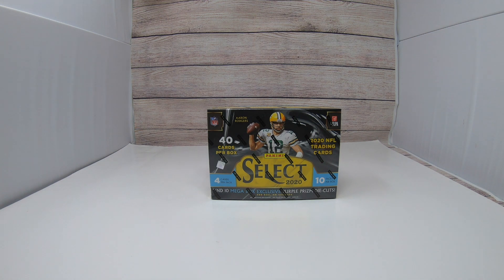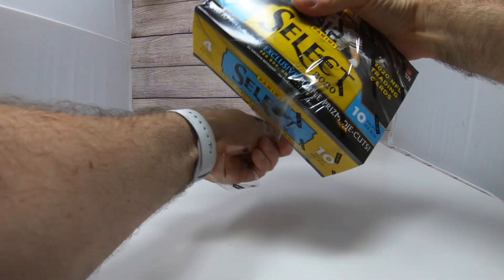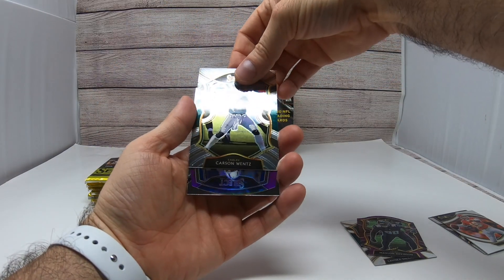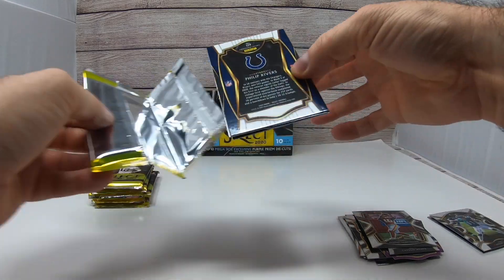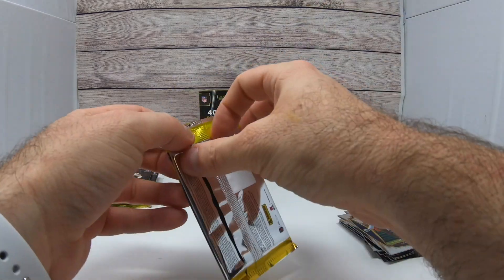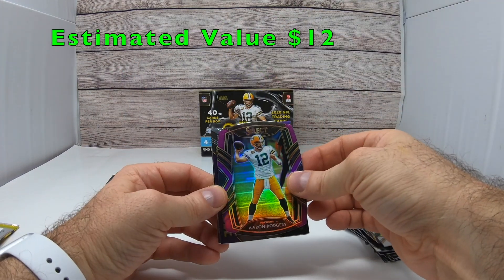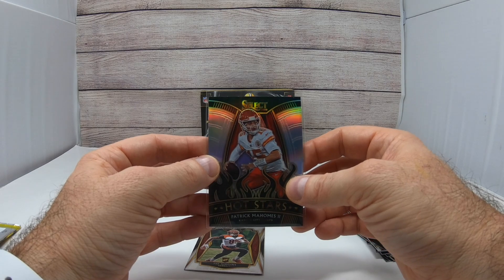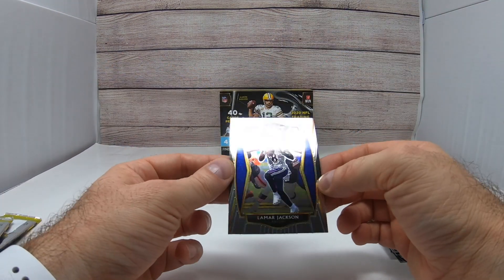2020 Panini Select Football Mega Box | HUGE QB Herbert Hit | This Box is on Fire | WOW!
Sorry the GoPro battery died at the end. GoPro does not alert you when battery dies. I will keep an eye on that next time!